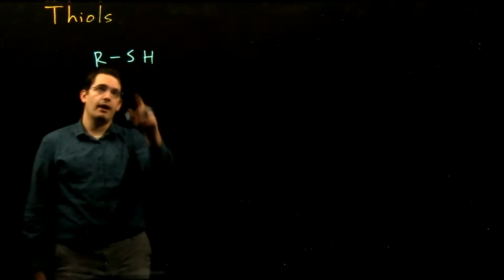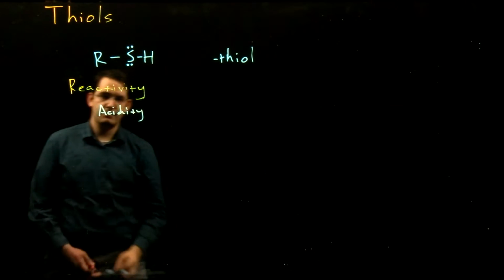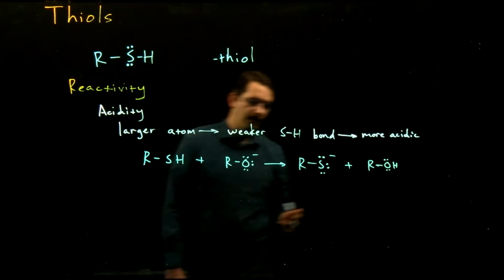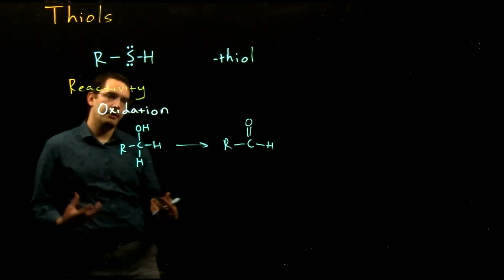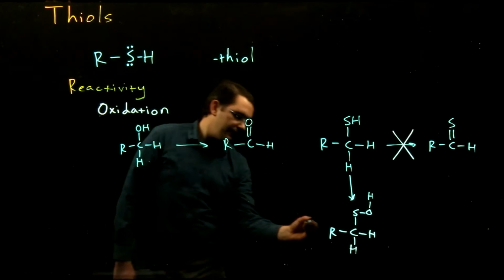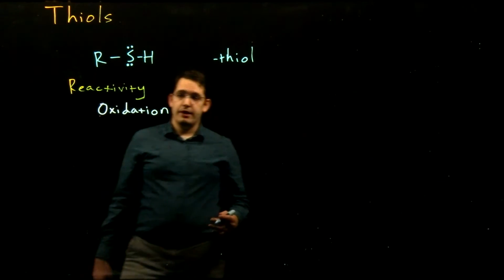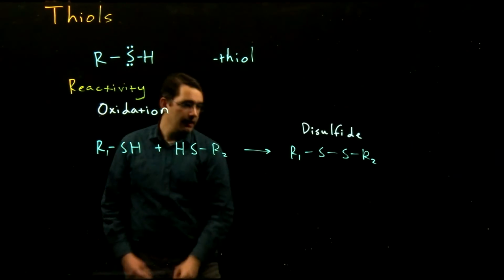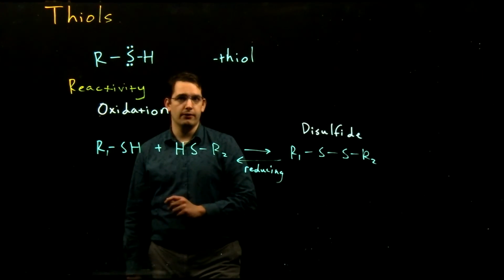Thiols_Organic Chemistry II_13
Thiols are sulfur analogues of alcohols, and have many similarities in their strucutre and behavior. However, thiols do have some key differences from alcohol due to sulfur's lower electronegativity and larger atomic radius. In this video, you will learn about the naming of thiols and the key differences between thiols and alcohols. Our focus will be on differences in acidity and oxidation reactions of thiols vs. alcohols.